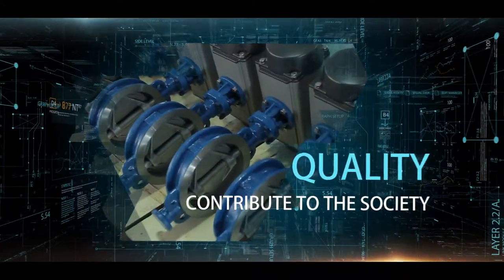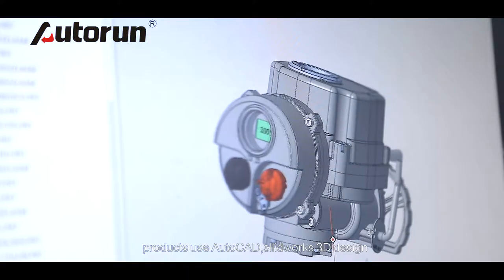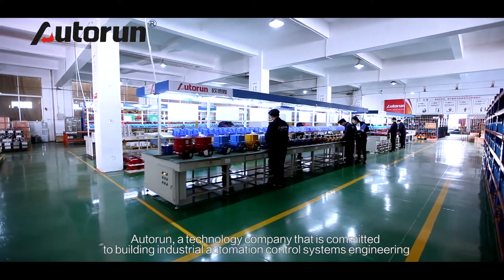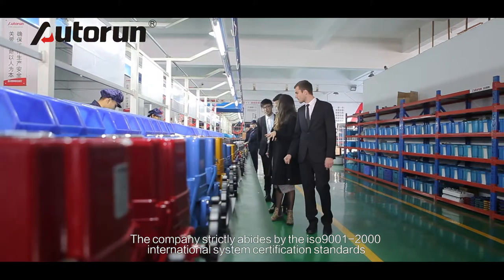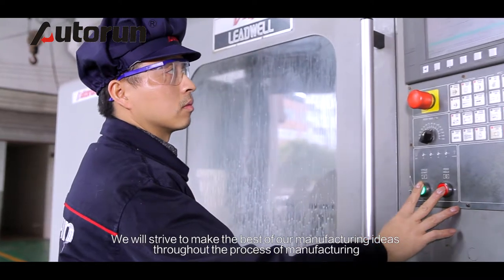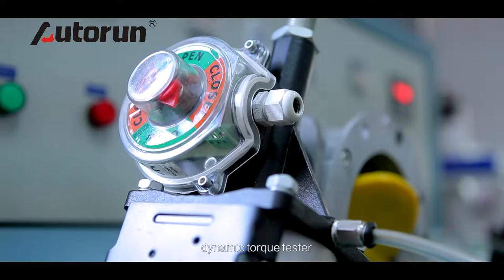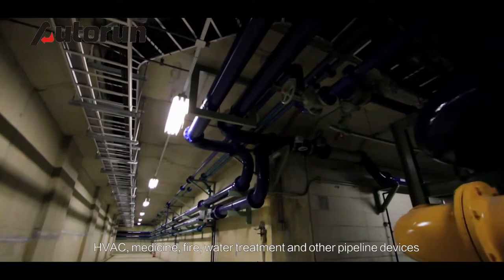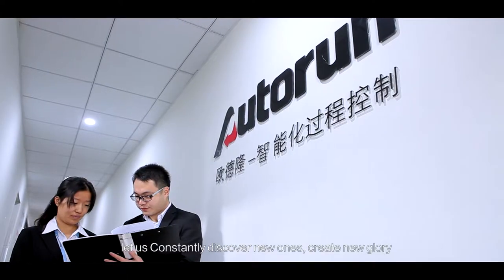ZHEJIANG ODELO AUTOMATIC CONTROL VALVE CO., LTD.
Zhejiang Odelo Automatic control valve Co., Ltd. specializes in produce pneumatic actuators, electric actuators, powder butterfly valve, pneumatic pinch valve and other valves. Automatic processing of high-precision CNC machine tools insures the stability and reliability of product quality. Our company has designed and manufactured a series products of international widely in petroleum industry, chemical industry, light industry, power plants, metallurgy, HVAC, medical treatment, fire, water treatment, etc. We have provided national key projects with high quality products and good services. In addition, we have won a good reputation among customers from all over the world. Sincerely hope we can enter long term business relations.